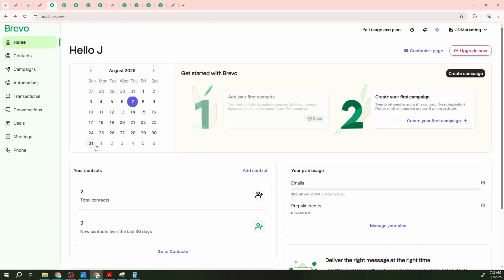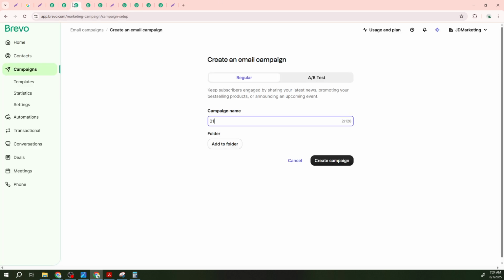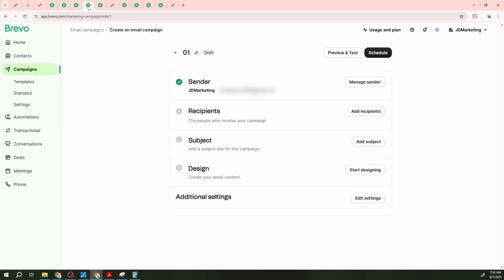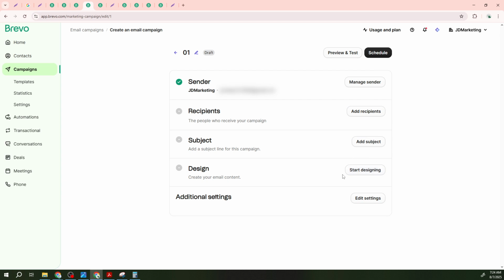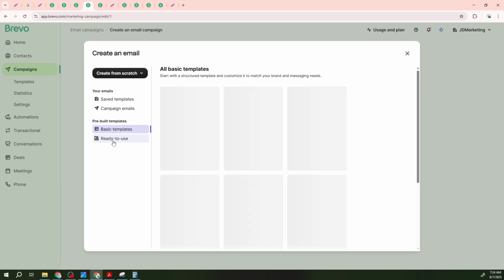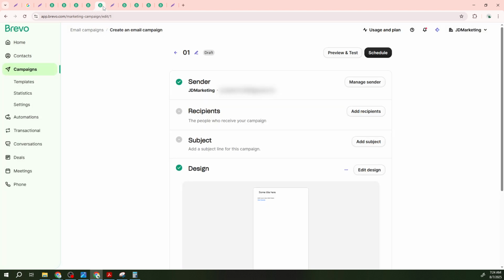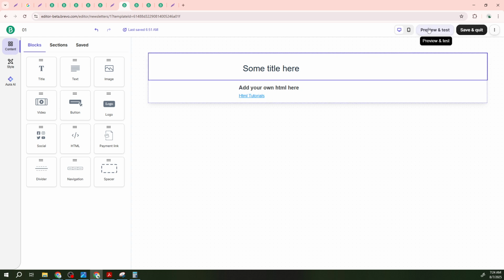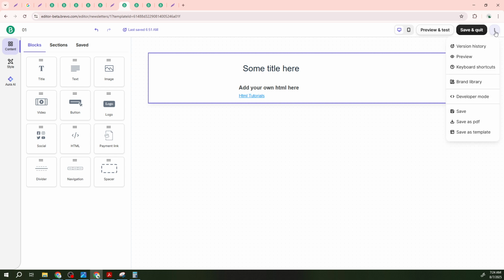How to Add Emails in Brevo [2026 Full Guide]